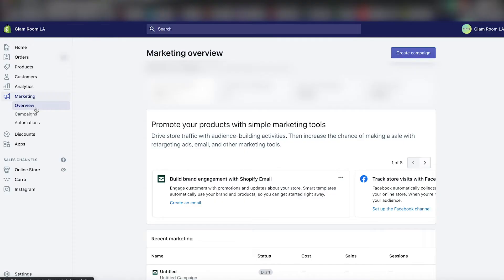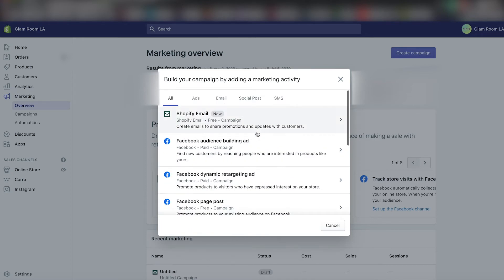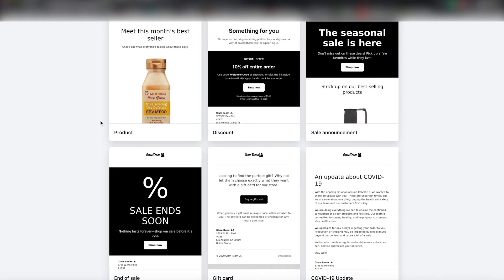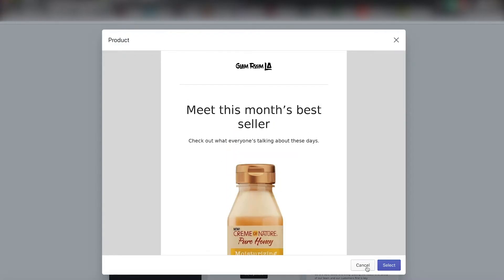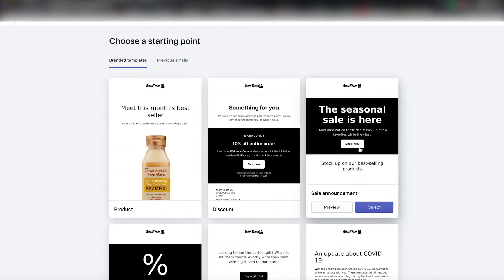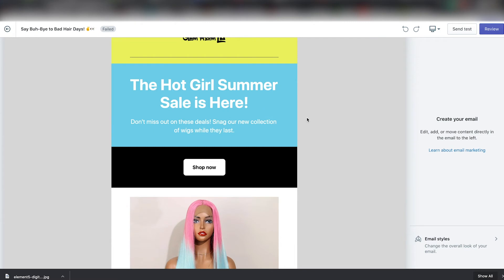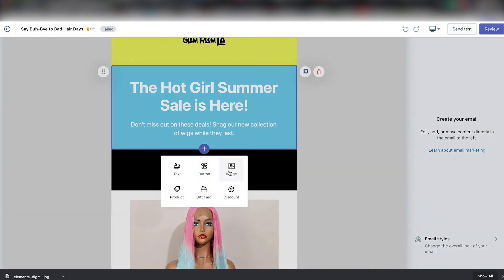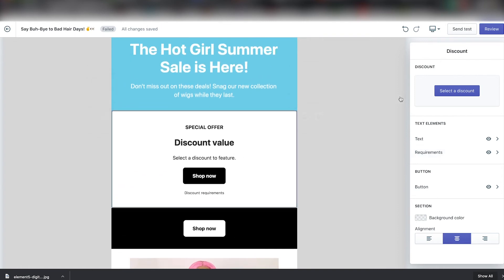Create a Shopify Newsletter Fast - Tutorial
Shopify recently launched their newsletter marketing tool and it is so easy! Watch this tutorial to see how I am able to send out multiple newsletters a week.

Shop my beauty supply store for hair products, extensions and MORE! GlamRoomLA.com